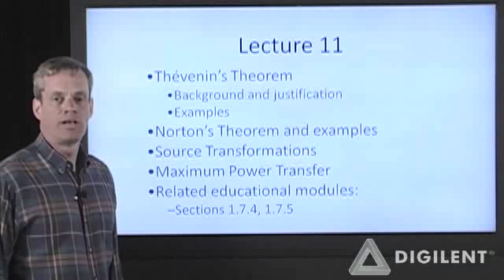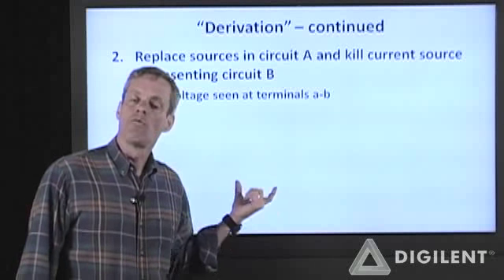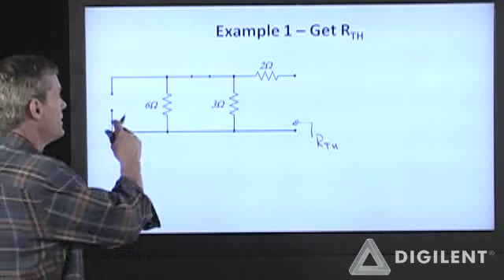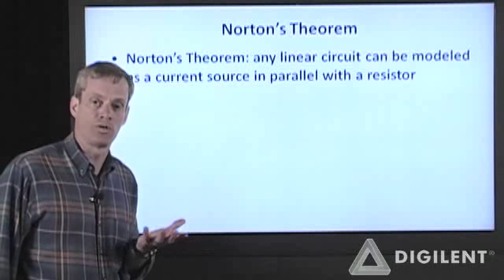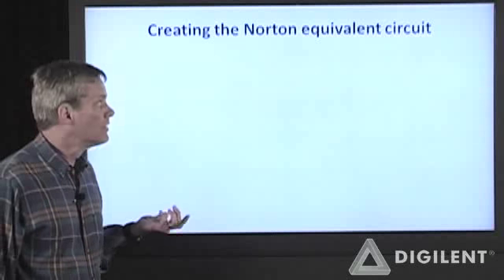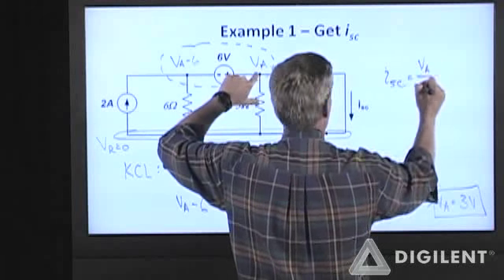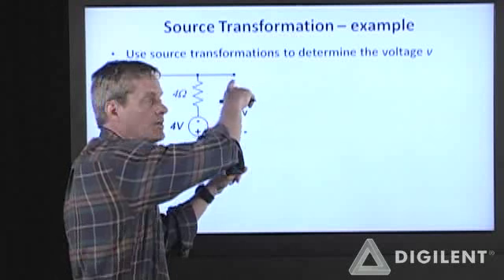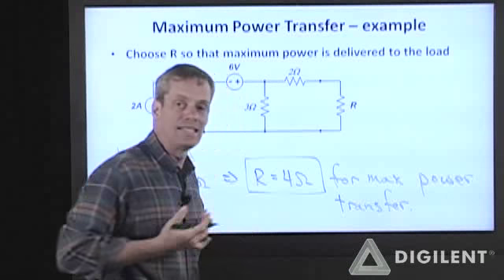Real Analog: Circuits1.11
Lecture 11 - Thevenin's theorem & examples, Norton's theorem & examples, source transformations, maximum power transfer
Related educational materials: Chapter 4.5, 4.6